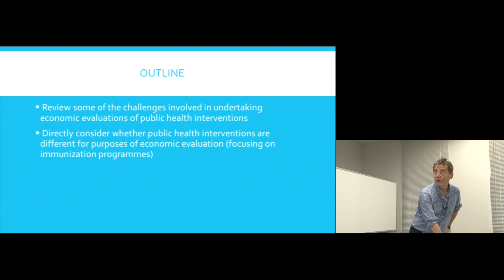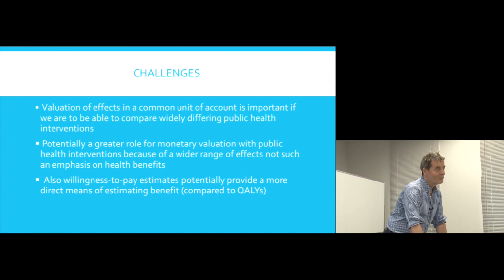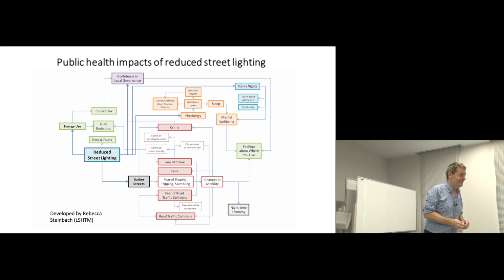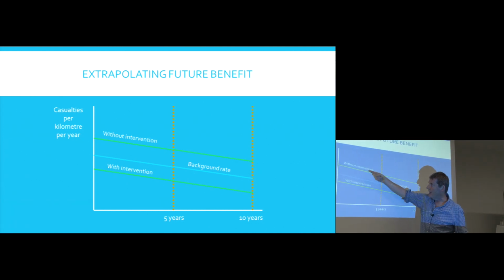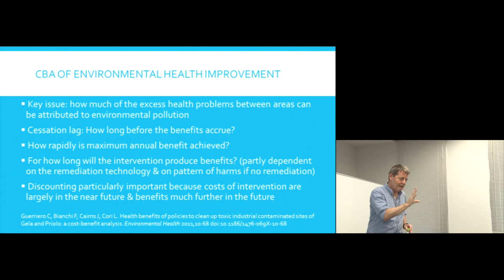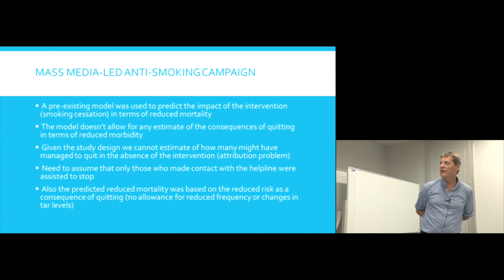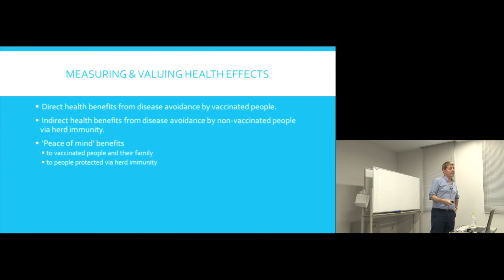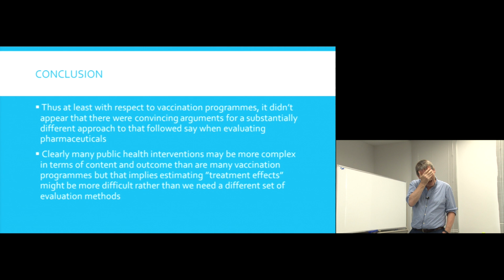Kyoto University "Economic Evaluation of Health Technologies" Lecture 5, Prof. John Cairns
Lecture 5: "Economic evaluation of public health interventions"
How does the economic evaluation of public health interventions differ from that of pharmaceuticals?

Prof. John Cairns
London School of Hygiene and Tropical Medicine
21 September, 2018